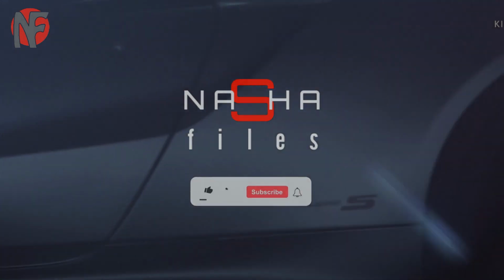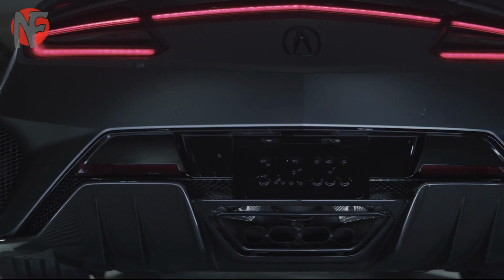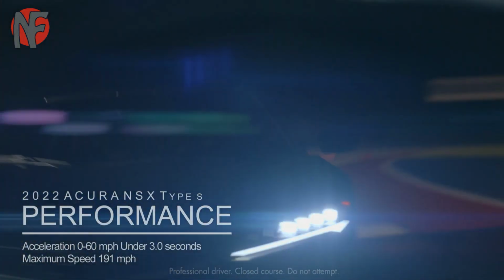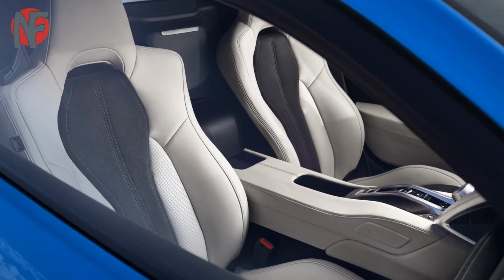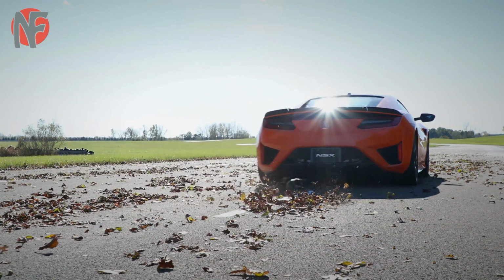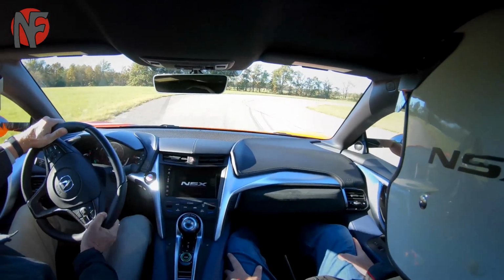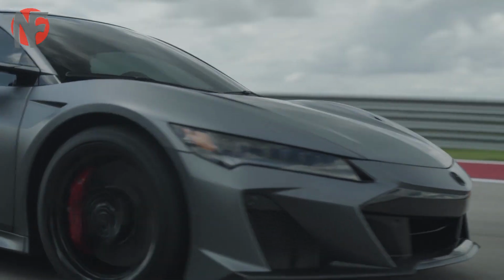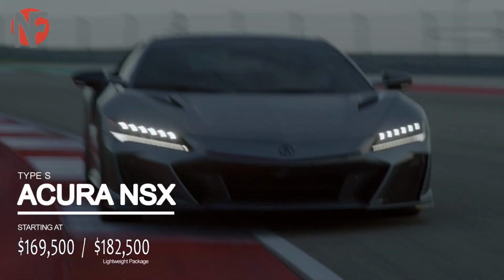Acura NSX Type S 2022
We Adore Performance
In celebration of the final year of second generation NSX production, every 2022 Acura NSX produced at the Performance Manufacturing Center in Marysville, Ohio will be a Type S model. Just 350 of the limited run supercar will be built for global distribution, with 300 units destined for U.S. customers, marking the first time an NSX Type S has been sold outside of Japan.
Instantly recognizable by its distinctive and more aggressive front and rear styling, NSX Type S also features unique 5-spoke wheels, stickier Pirelli P-Zero tires, retuned Adaptive Damper System, Type S decals, a standard carbon fiber roof and available Gotham Gray matte paint.